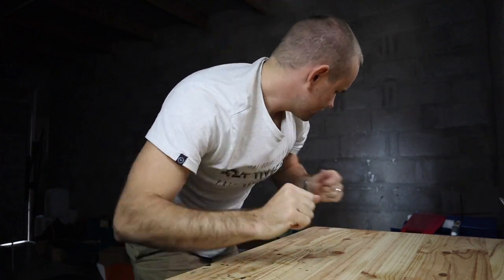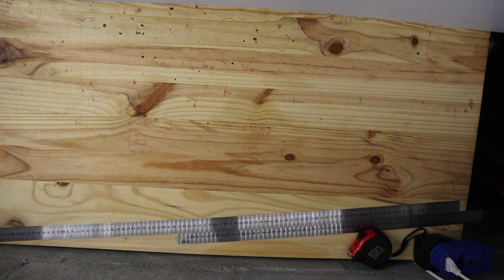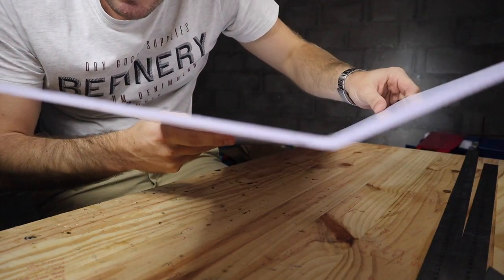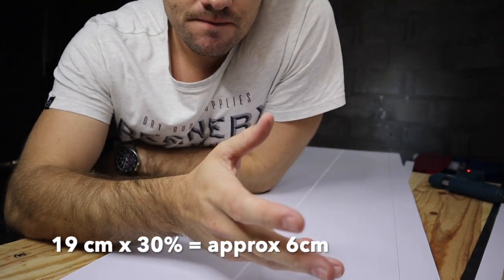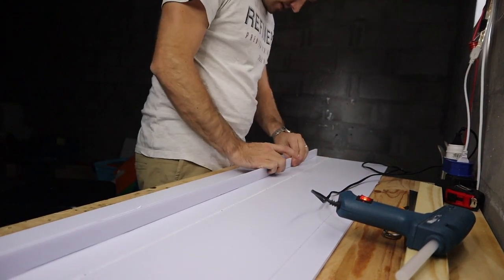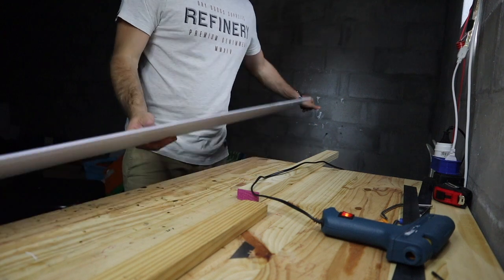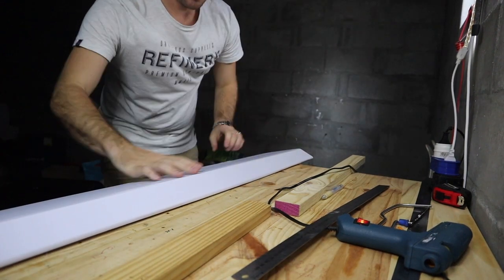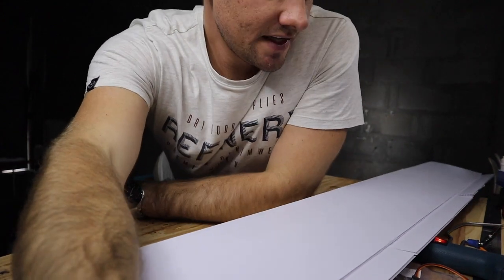Correx Wing Build // RC Plane Building for Beginners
Correx Wing Build. How to build a correx wing with a single sheet of correx.

I used a 120cm x 60cm piece which I then cut down to 120 x 35cm.
The 35 cm consists of 15cm for the lower surface, 1cm for the leading edge fold plus another 15cm for the upper surface and finally 4cm for the control surfaces/ailerons.

I purchased the sheet from a local hardware store for around R50 ($3)

Tools required:
cutting blade
hot glue gun
ruler/straight edge
carbon fibre wing spar(not vital)